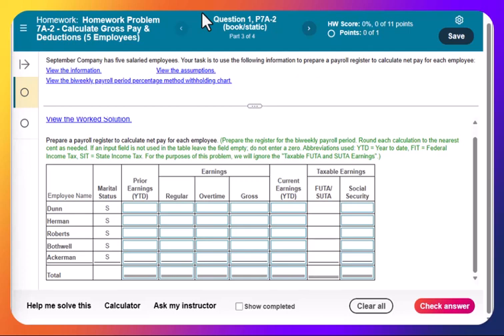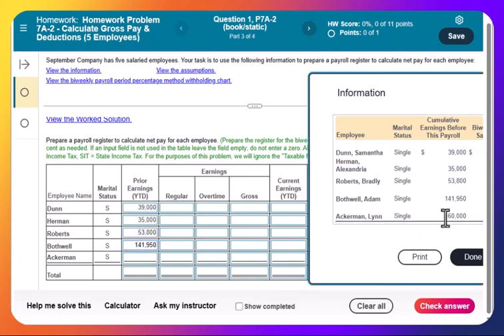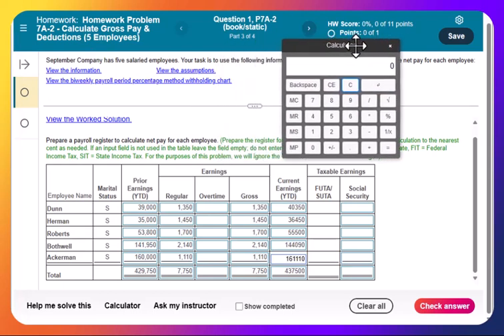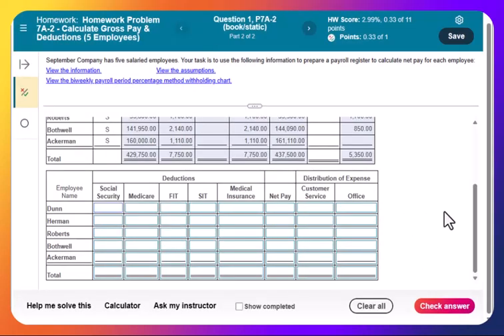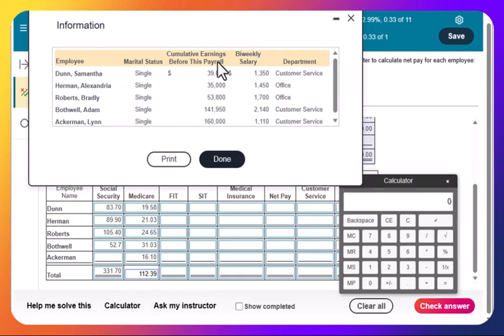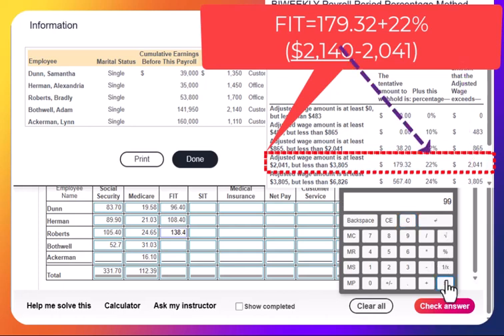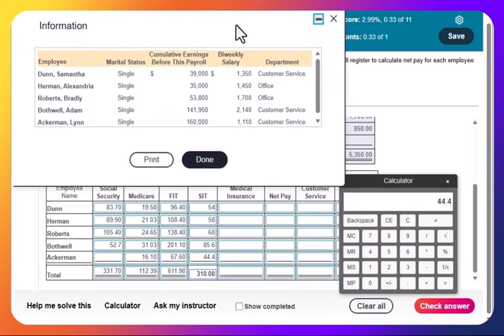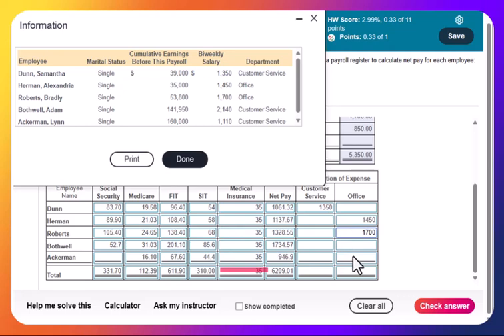Problem 7A-2 - Calculate Gross Pay & Deductions (5 Employees)